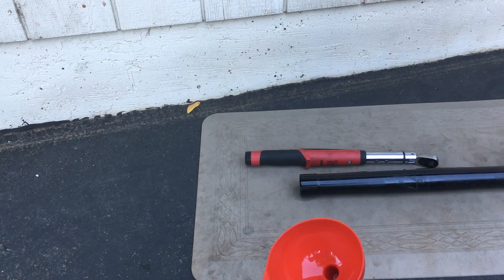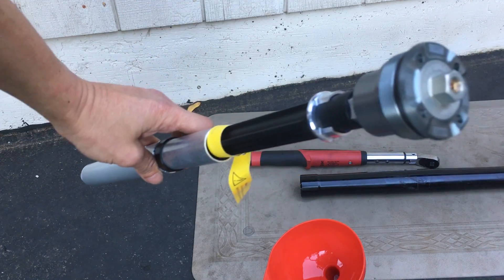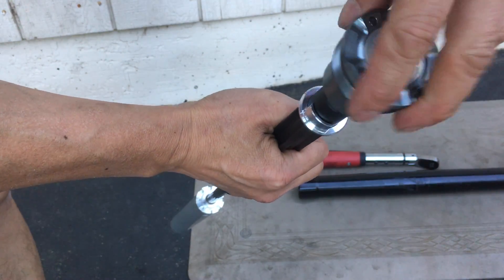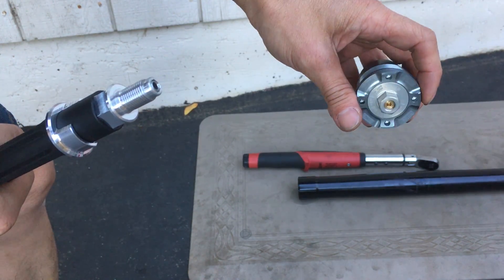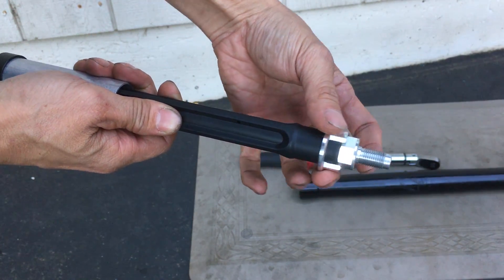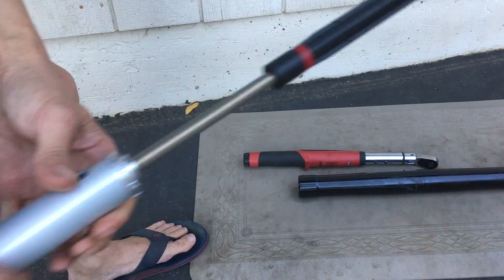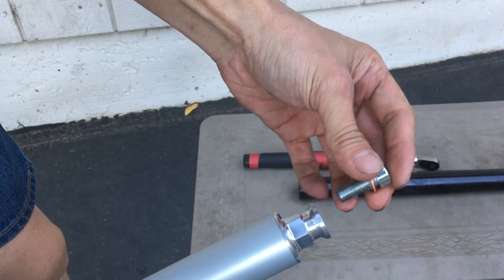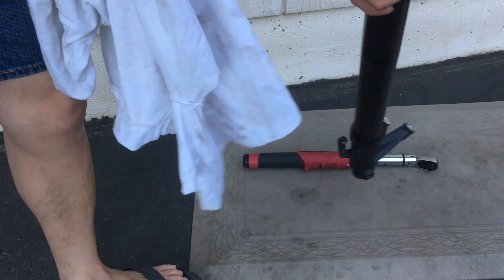XSR900 Ohlins fork cartridge install pt.1